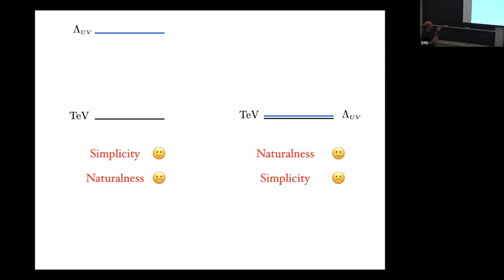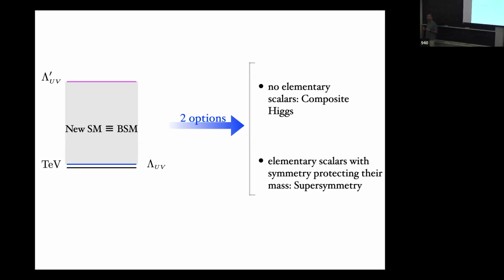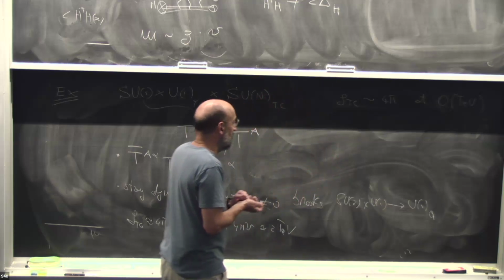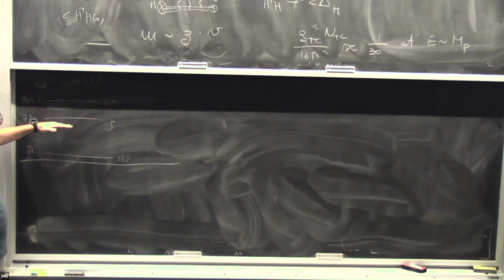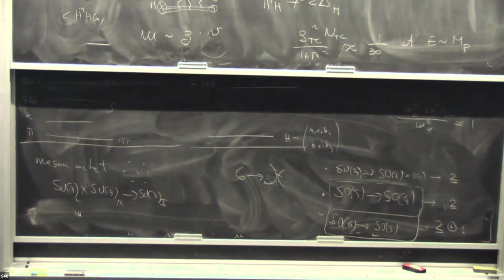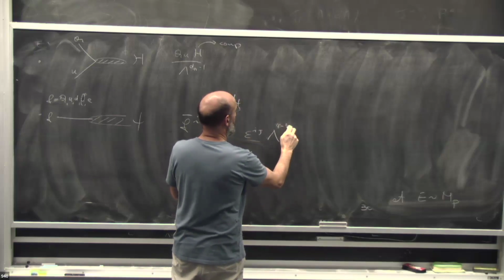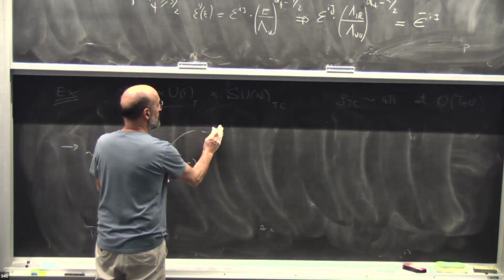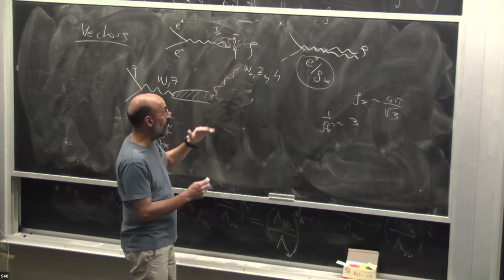Special Seminar - Behind & Beyond the Standard Model (Day 5)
Riccardo Rattazzi, EPFL Lusanne

Abstract: This course is essentially divided into three parts. I first introduce the modern Effective Field Theory perspective on Quantum Field Theory. I discuss in particular the role of symmetries and the notion of naturalness, offering a critical analysis of the origin of hierarchical mass scale separations. In the second part I analyze in the light of those concepts the Standard Model, highlighting how its remarkable phenomenological adequacy structurally relies on a seemingly unnatural scale separation. In the third part, I present the two main extensions of the SM, Compositeness and ! Supersymmetry, capable of producing a natural scale separation. I illustrate how these scenarios spoil the structural simplicity at the basis of the phenomenological adequacy of the SM and require somewhat ad hoc model building hypotheses. That creates a paradoxical tension between naturalness and simplicity, which defines in my mind the so-called hierarchy paradox. I will illustrate where past, present and future collider experiments stand in the exploration of this matter. Sections 1. Ideology. The two modern perspectives on QFT: Effective Field Theory and RG-flow 2. Symmetries, Selection rules & Naturalness 3. Behind the Standard Model, or the SM as an EFT 4. Beyond the Standard Model - Supersymmetry - Compositeness - Naturalness vs Simplicity.